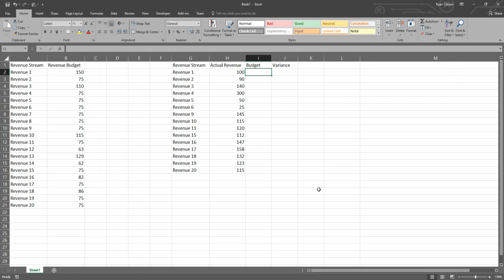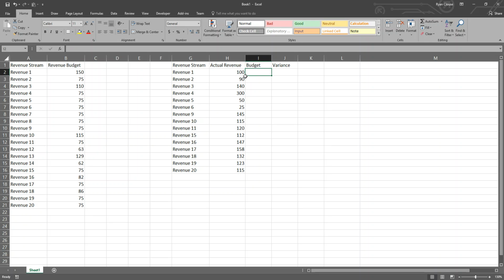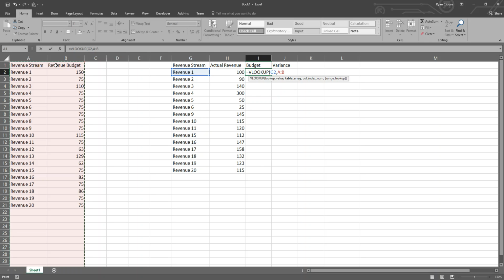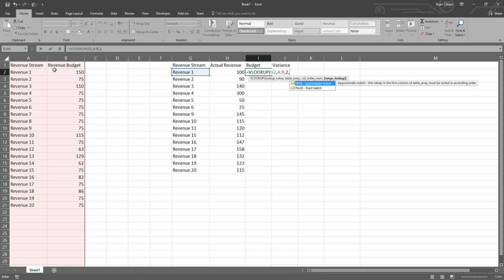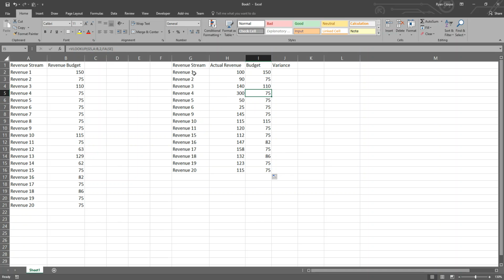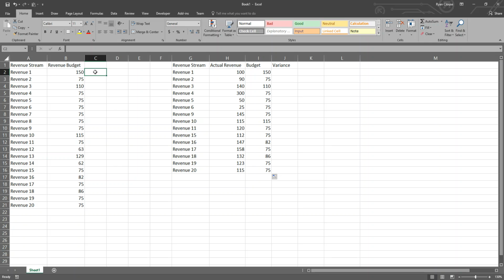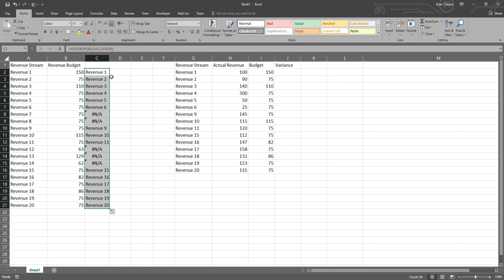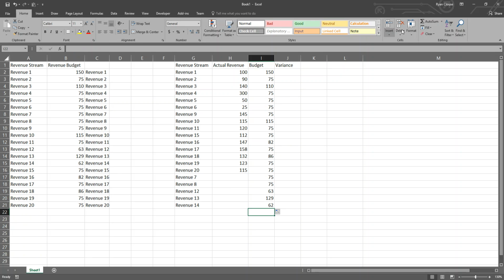Excel Vlookup Tutorial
How to do a vlookup in Microsoft Excel.

For more things Excel, visit excelerator.solutions